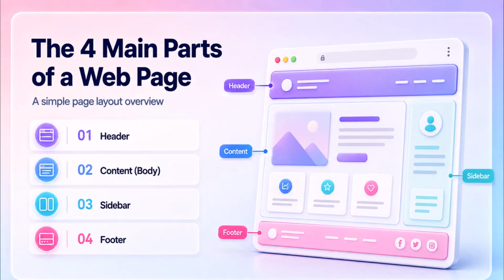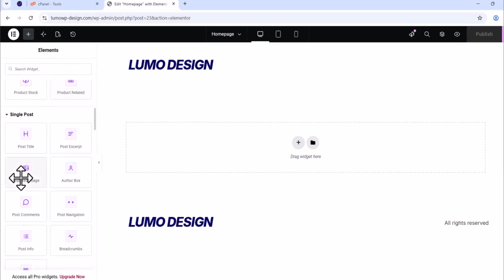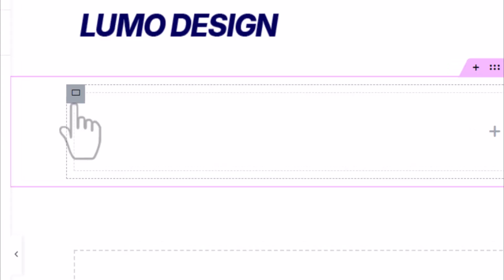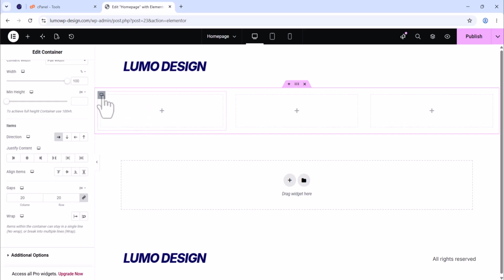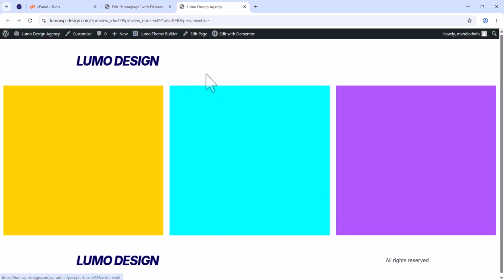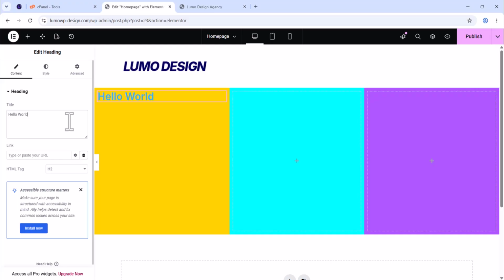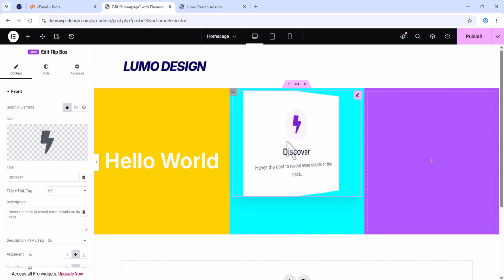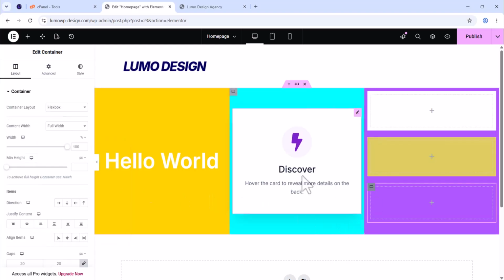Elementor Containers Explained + Website Structure | No-Code Course #15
Note: I have no connection with the Elementor company — I'm simply an instructor.

Hello and welcome, dear friends. In this session we're talking about site structure. Everything in this world has a structure and a framework, and website design is no exception. Before we start, make sure you did the previous session's setup so you can follow along.

The four main parts of every website

Every website is divided into four main parts:

Header — the top of the site, holding the logo, menu, and some buttons. There are different header types.
Content (body) — the most important part, where we add images, videos, comparisons, and customer reviews.
Sidebar — used on some sites for things like product filters (common on stores) or a blog sidebar.
Footer — the bottom of the site, usually dark, with general info that helps build trust.

We design each of these step by step, and in this course you'll become a detailed expert in all of them.

What a container is

In this video I'll focus on the container, and we'll spend most of our time here. A container is simply something that holds other widgets — think of it as a box you put your fruit and food inside. Learning it well is important.

Container and Grid are like two brothers — both Elementor widgets — but the container is the one we use most, and its settings are the same everywhere.

Adding and nesting containers

Open the page with Edit with Elementor. (I deleted my earlier work to start fresh.) Scroll to the container section, then grab a container and drag it onto the page — that's drag and drop. The purple bar marks your container space.

The most important thing you can do is put containers inside a container. Click the plus and drop another container inside the main one. Now you can select either the inner or outer container, and its settings open on the left. Right-click a container and you can copy, paste, or duplicate (clone) it — duplicate a couple of times and you'll have three side by side.

Key container settings

Select the main container and look at the settings:

Flexbox / width — set it to full width.
Direction — how widgets sit inside. Left-to-right lines your inner containers up side by side (their width shrinks to fit).
Justify — center them, spread them out, or space them evenly.
Vertical align — top, middle, or bottom.
Gap — the space between items (20 by default).

For height, set the unit to VH so you have room to design.

Adding background colors

Click the first container's settings, go to the Style tab, and give it a background color — I'll make it yellow. Then Publish (that just saves your changes), and click the eye icon to preview.

Do the same for the others — blue for the middle, red or indigo for the right. When you Publish, it updates automatically.

Removing gaps with margin and padding

Shrink the gap and the containers move in and stick together — but you'll still see spacing on the left and right. To remove it, select the main container, go to the Advanced tab → Layout. The two key settings are margin (outside spacing) and padding (inside spacing). Set padding to zero and the container sticks right to the edges. I'll explain these two fully next session.

Adding widgets inside

Click the plus and add a Heading — I'll type "Hello World." In the Style tab, center it and make it white (the same global color we set last session), and in Typography you can adjust the size.

In the inner container's Layout tab, set the direction first (top-to-bottom or left-to-right), then set align to center so the content lands in the middle.

Next, from the excellent LumoWP Pro Toolkit widgets, I'll add a Flip Box — watch it flip when you hover. Select the middle container, set it to Center, and edit the Flip Box: the front and back each have their own settings, and the Style tab lets you set a background and more.

Using Structure and nesting deeper

Here's a tip: if you ever can't select between containers on the canvas, use Structure at the top right. It shows all your layers — main section, left, middle, right — so you can click to select exactly the one you want.

From there you can nest even deeper: add a third container inside another, duplicate it, and give each one a different color — red, yellow, white. Every nested container works the same way.

That covers containers and nested containers, which are really important. Practice with them so you learn them well before the next video. I wish you all the best. Take care.